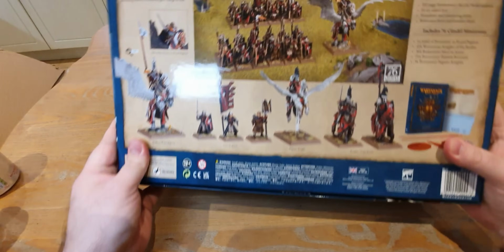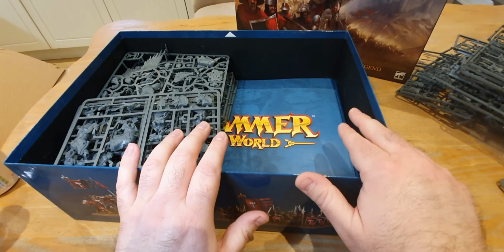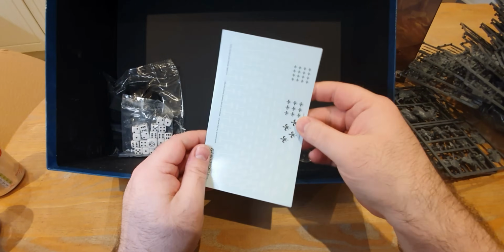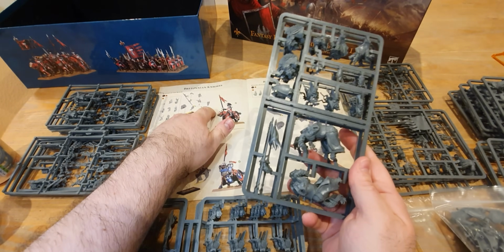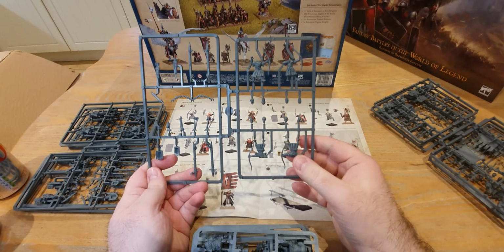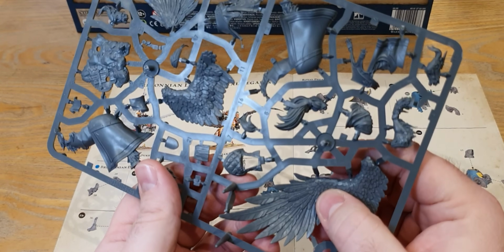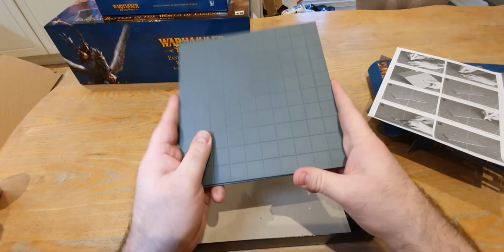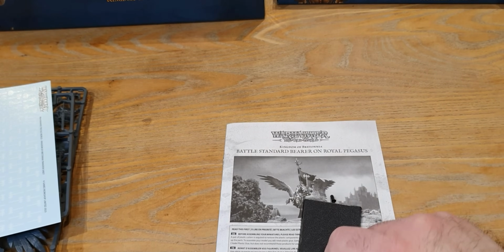Unboxing Warhammer: The Old World - Kingdom of Bretonnia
- Level One: Exclusive channel members Discord.
- Level Two: Exclusive Video - back catalogue (no new videos at present)